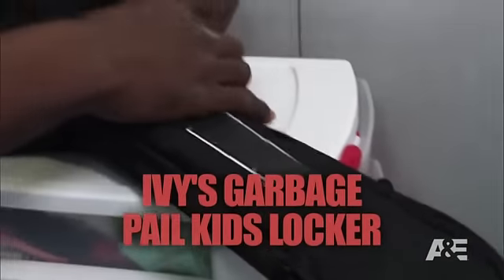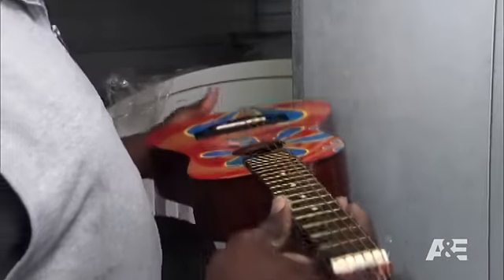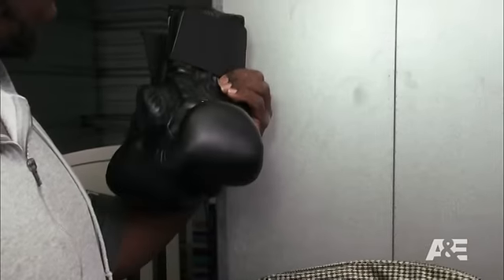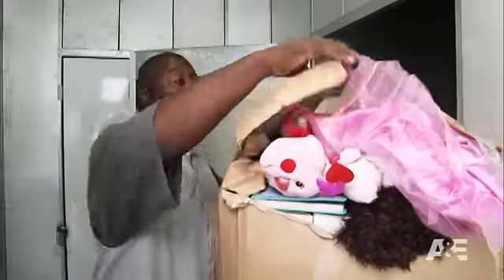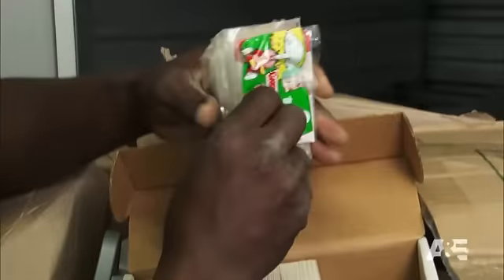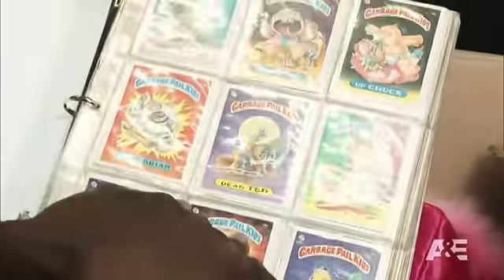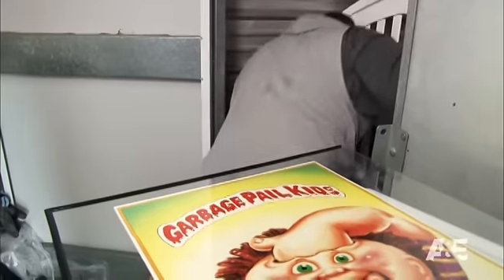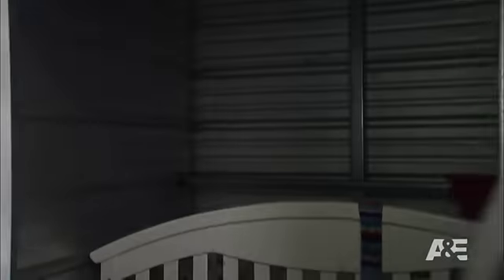Storage Wars: Ivy's Garbage Pail Kids Locker | A&E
In this scene from the episode All's Well That Urns Well, Ivy finds himself some vintage Garbage Pail Kids cards in mint condition.